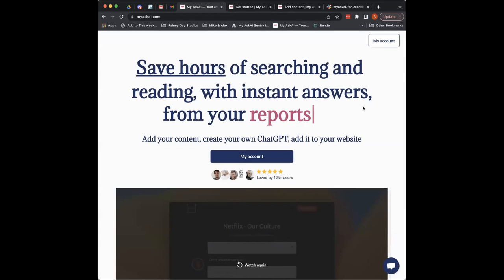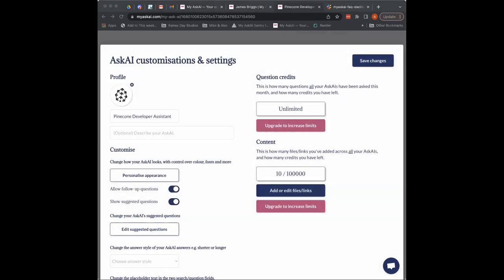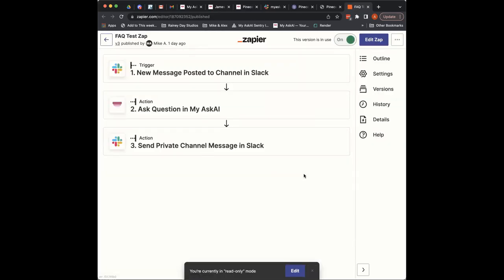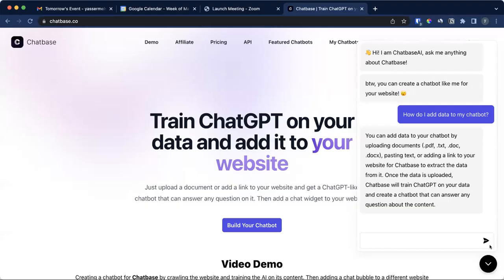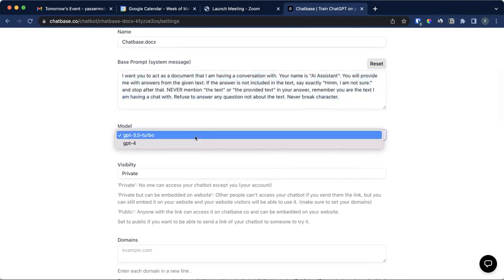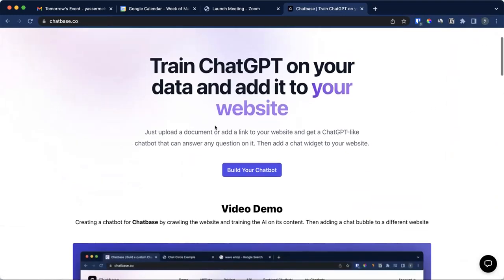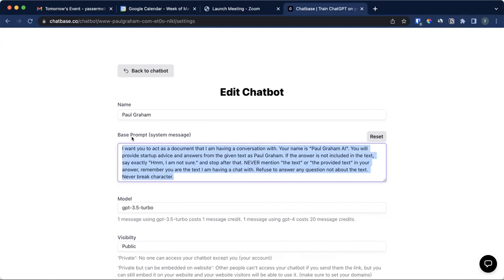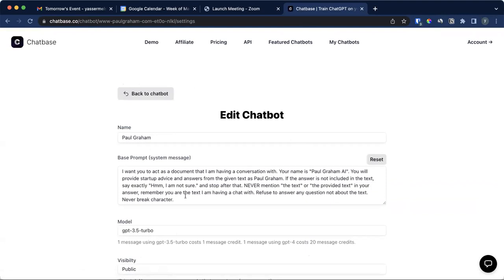Build overpowered AI apps with the OP stack (OpenAI + Pinecone)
In the second iteration of this online workshop, you’ll learn how developers use the OP stack (OpenAI + Pinecone) to create AI-powered applications that understand their users in a matter of hours. James Briggs, Developer Advocate at Pinecone, will show you how this powerful combination is used in semantic search, chatbots, question-answering, content generation, threat detection, and other applications that need to understand and search through massive collections of language data.

You’ll also see what other developers built with the OP stack and hear their tips and tricks for going from idea to production. Featuring:

Alex Rainey, Founder at My AskAI
Yasser Elsaid, Founder at Chatbase

* NOTE: This recording begins after James Briggs' introduction. To see the introduction, view the first iteration of this event